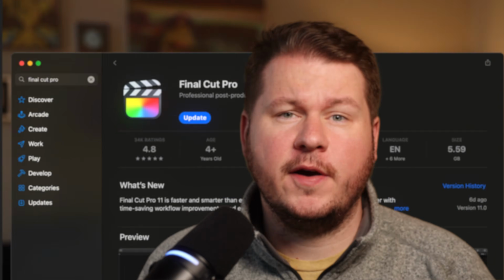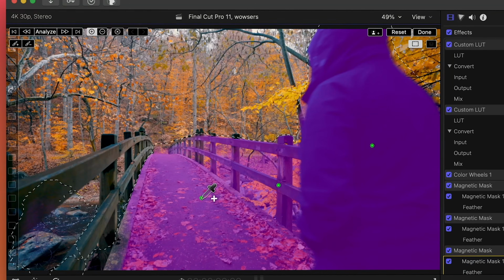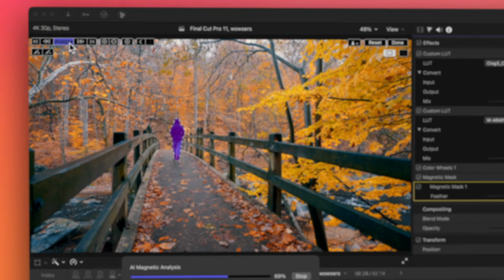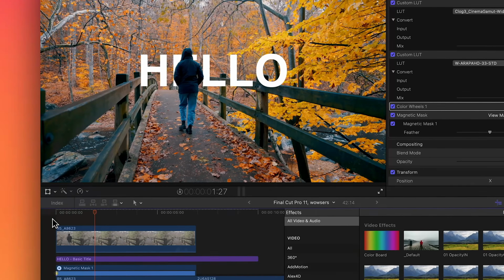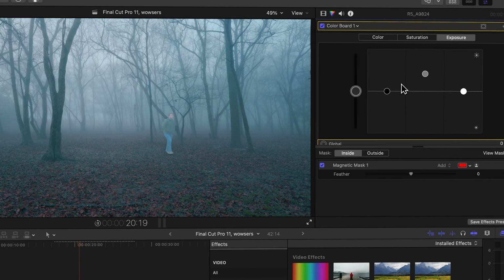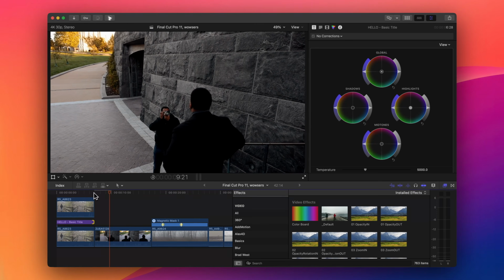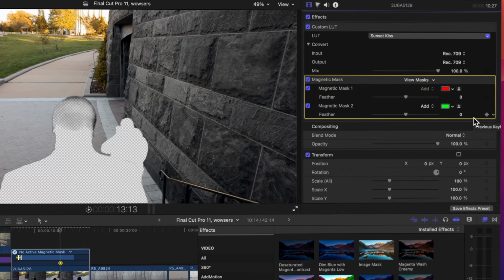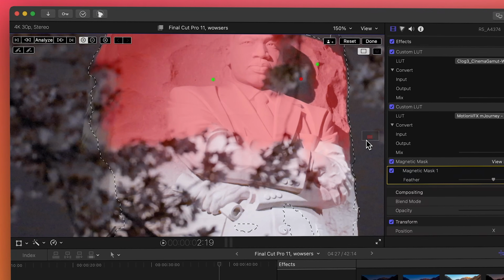Magnetic Mask in Final Cut Pro 11 (Masking Without Going Crazy)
Final Cut Pro 11 just dropped Magnetic Masks! In this quick video, I'll show you everything you need to know about this amazing feature that automatically tracks subjects in your videos.

0:00 Intro
0:16 What is a mask?
0:35 How to use Magnetic Mask in FCP
7:14 Outro

All of My Camera Gear

Andy Feliciotti is a travel photographer living in Washington DC.